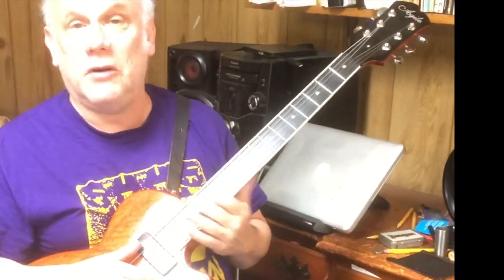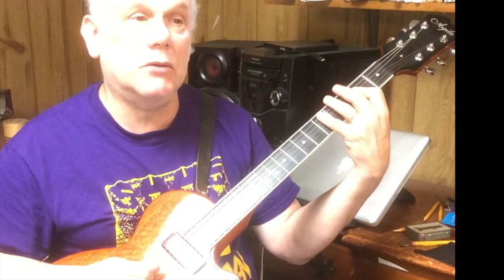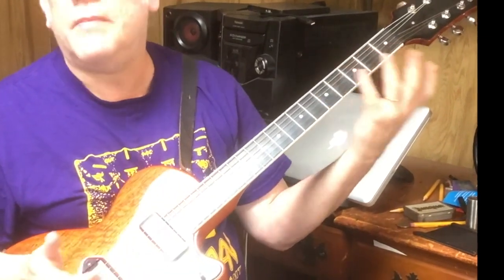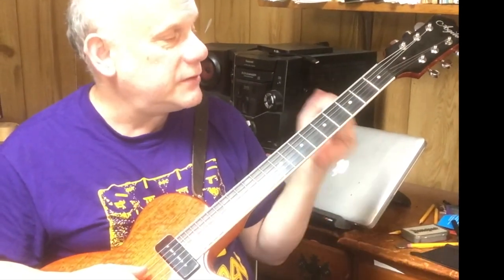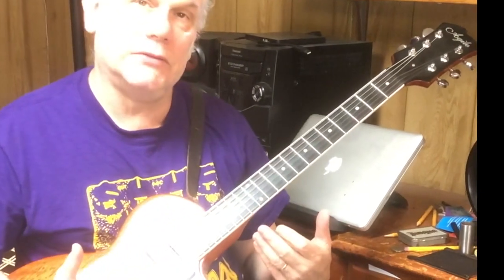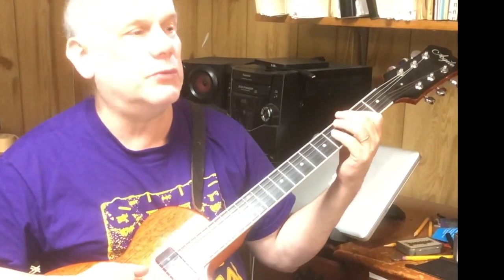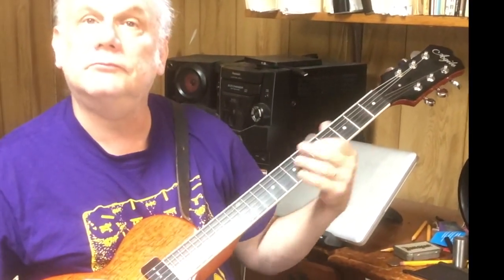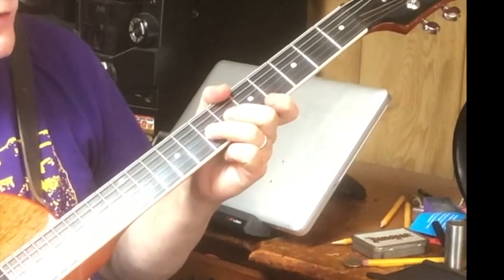La Grange: Instructional video #2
This video shows how to jam out on this great blues lick.
It is is meant to follow "Guitar lesson on the La Grange lick."